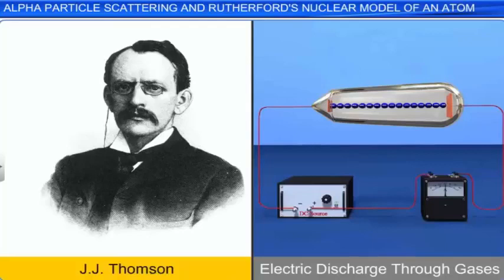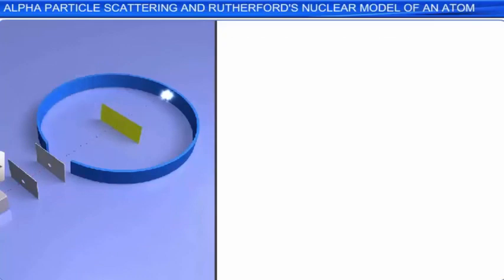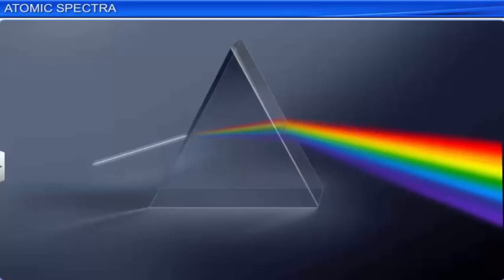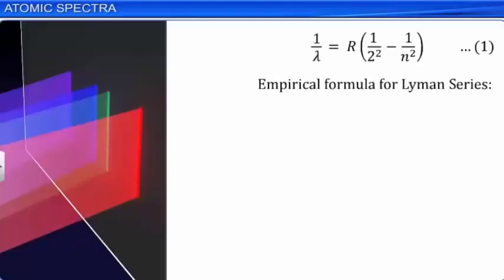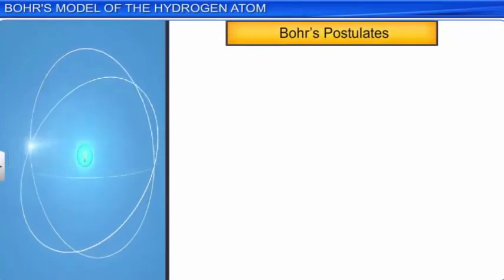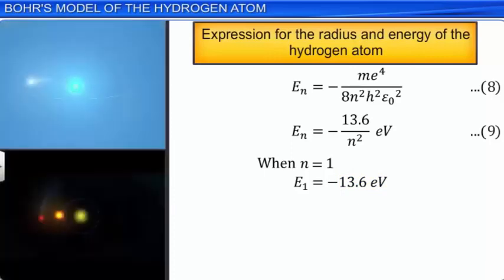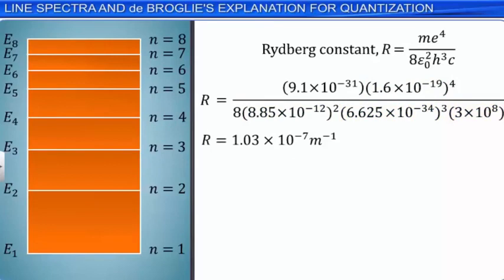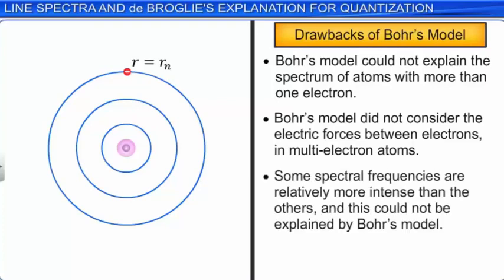Physics XII Atoms